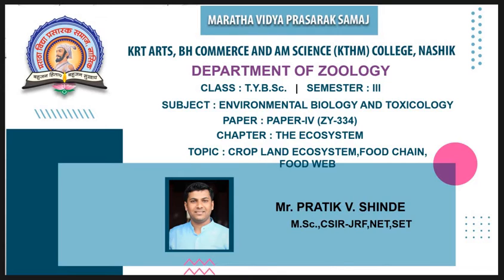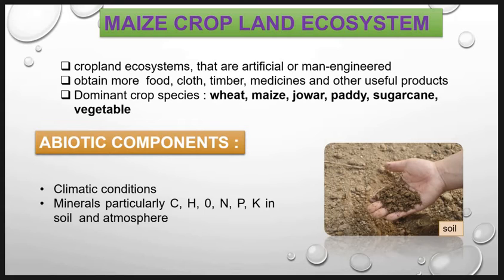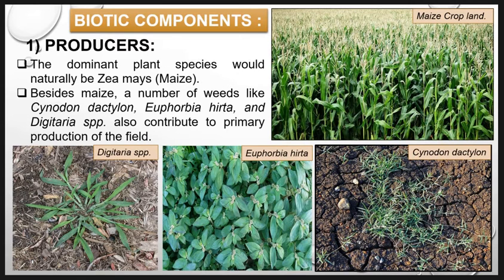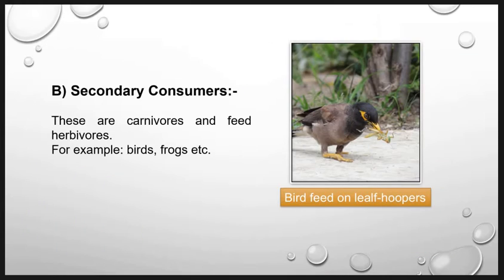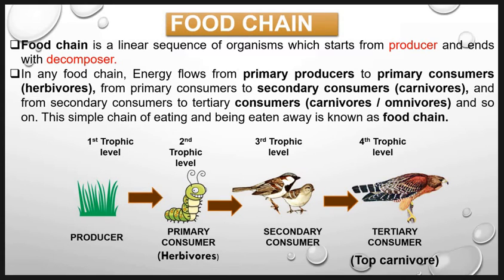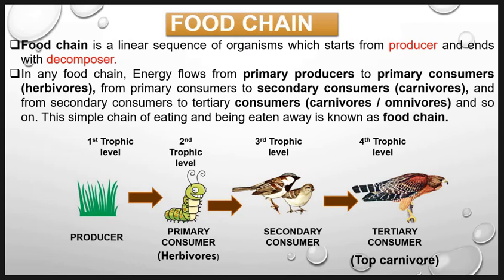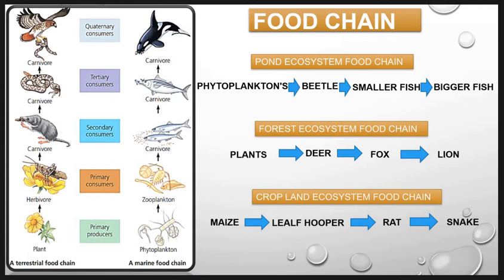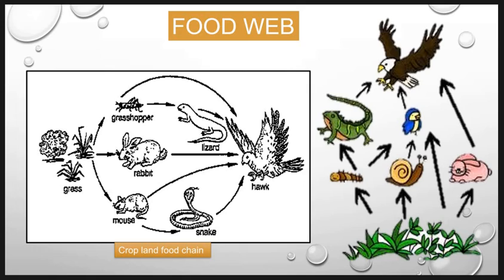T.Y.B.Sc | ZY-334 |Environmental Biology And Toxicology| CROP LAND ECOSYSTEM AND FOOD WEB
Mr. PRATIK VASANT SHINDE | T.Y.B.Sc | ZY-334 |Environmental Biology And Toxicology|
Chapter : The ecosystem
Topic : Artificial ecosystem, food chain and food web Crop land ecosystem, food chain, food web